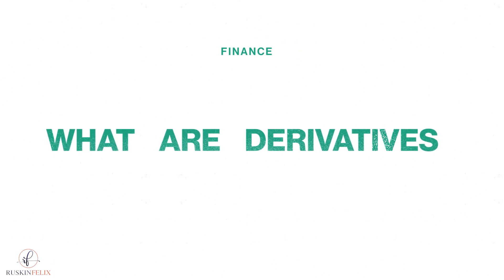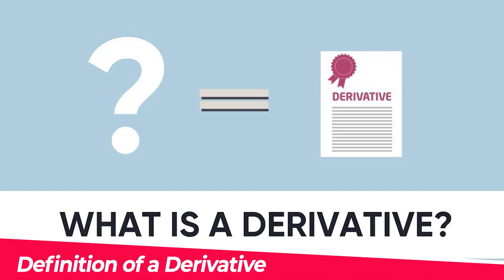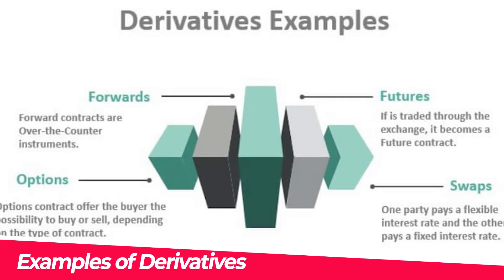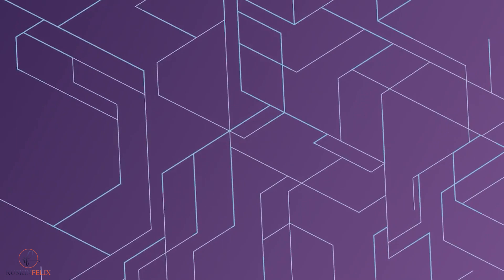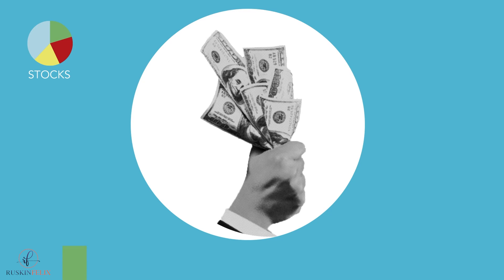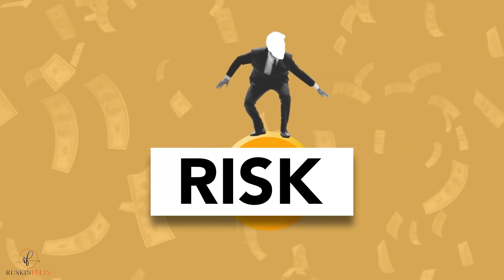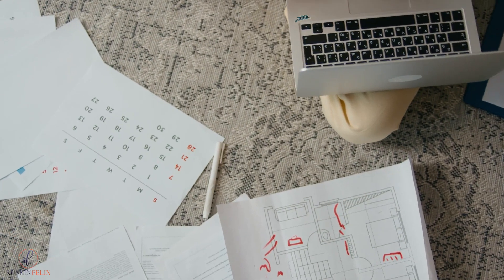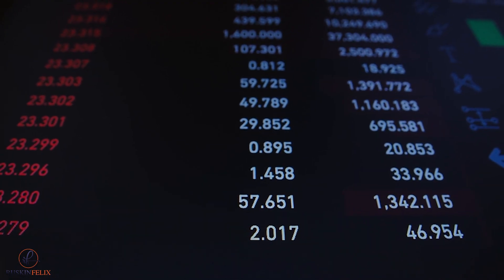What are derivatives? | Ruskin Felix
This is not explicit advice to buy anyinvestments, please do your own research before investing as all asset classes have their own set of risks which can lead to partial or complete Capital Loss..**